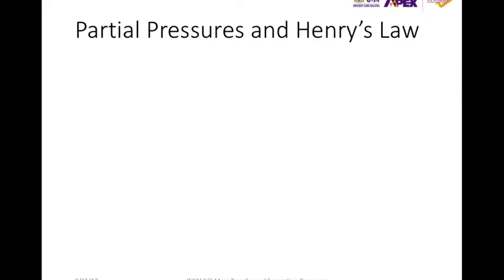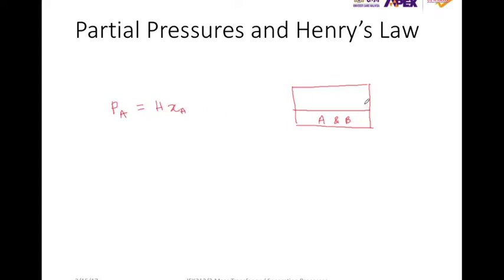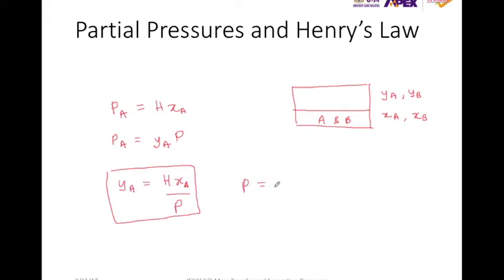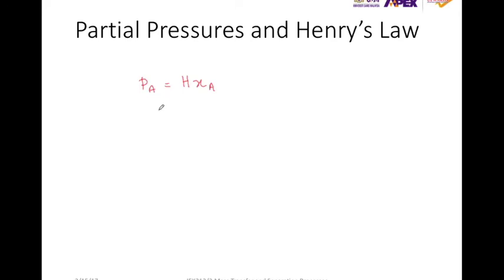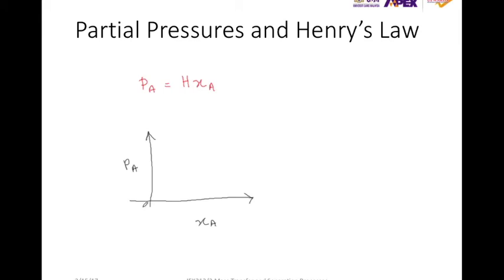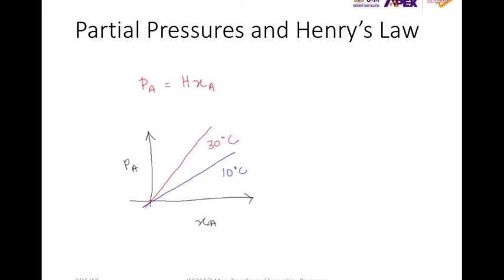IEK213 Henry's Law and Partial Pressures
Topics
1. 0:00 Partial pressure
2. 0:20 Henry's law
3. 1:42 The relationship between partial pressure, mole fraction, and temperature